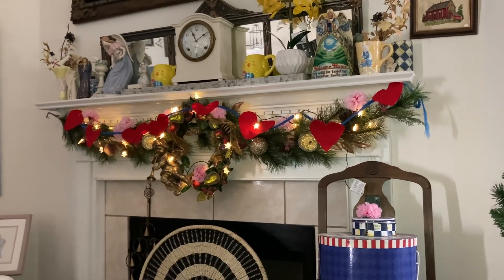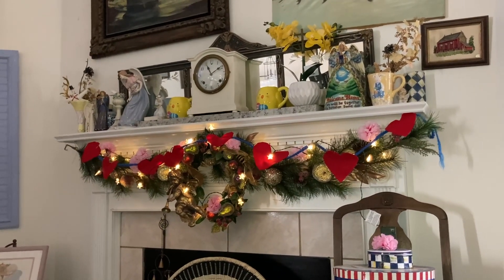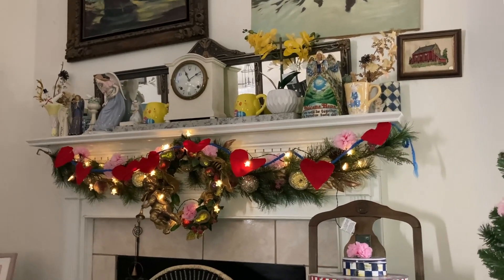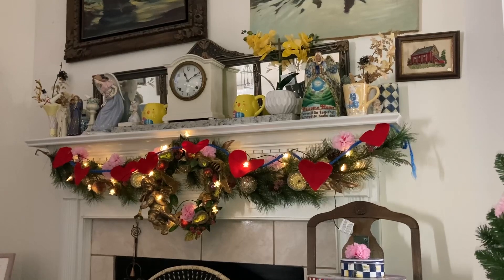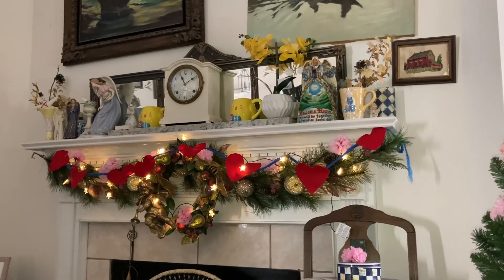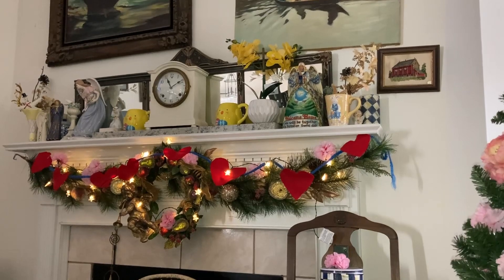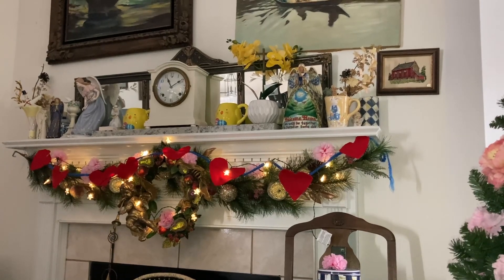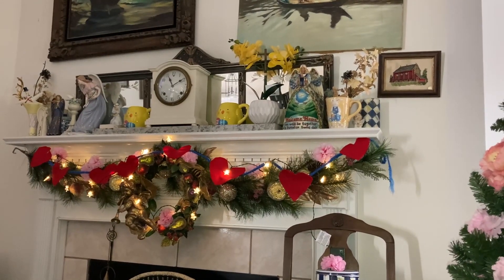Valentine Month, #396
People see the hearts? I liked the pink carnations better. I have too many holidays on the mantle. I am going to move the angels, the cups and the flower.